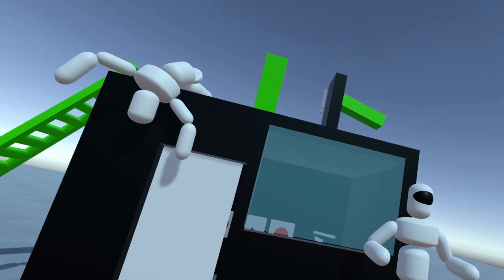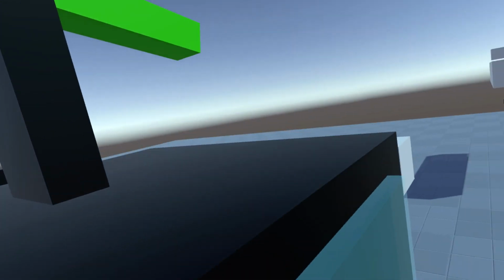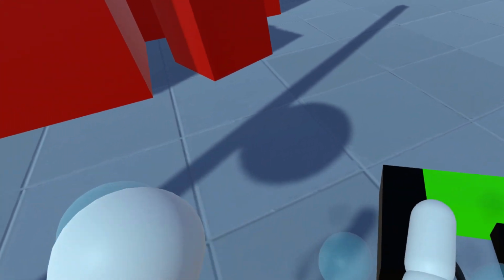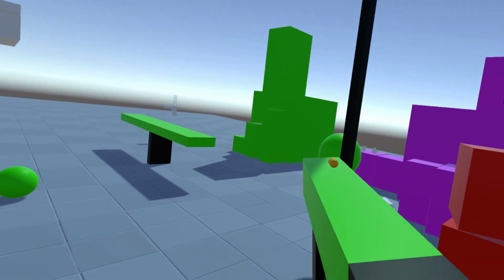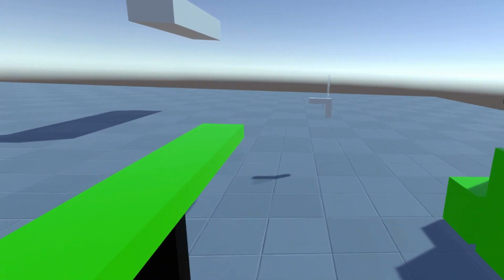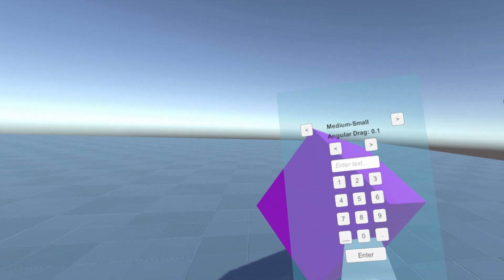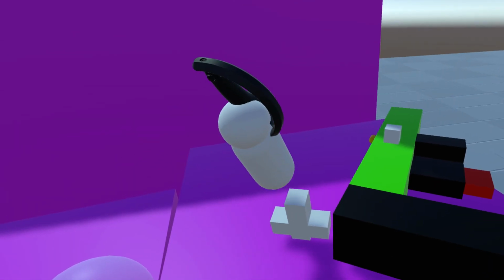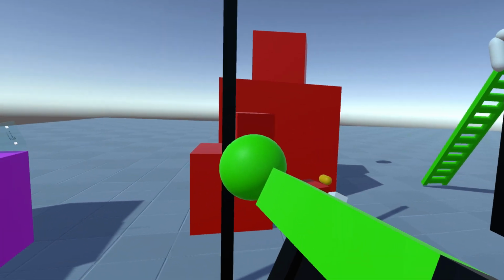VR Physics - Melee, Firearms, Weld Tool, Balloons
Added melee, firearms, physics gun, weld tool, and balloons to the VR physics based character controller project.